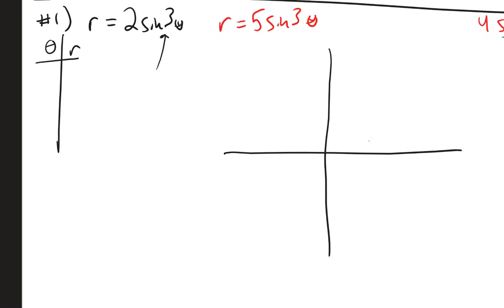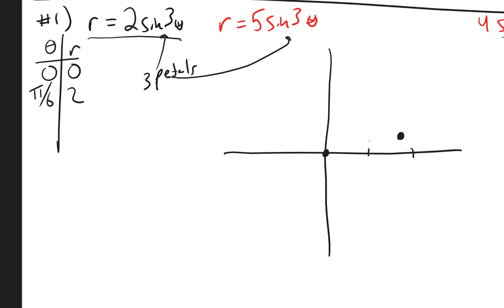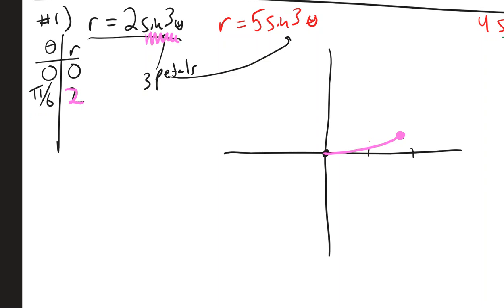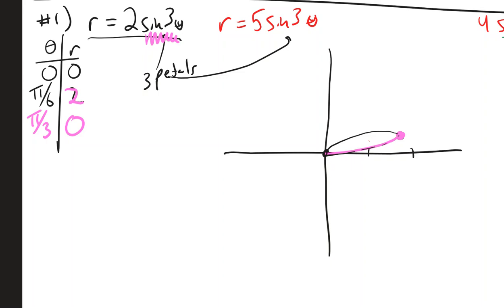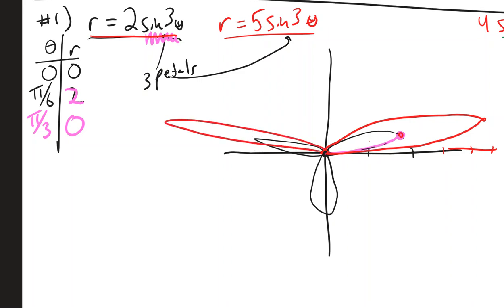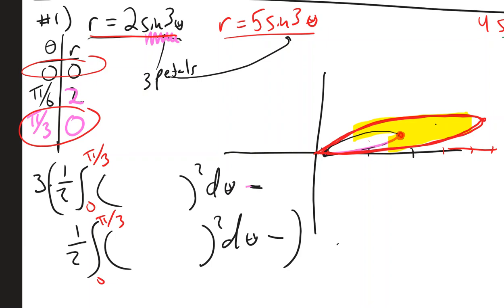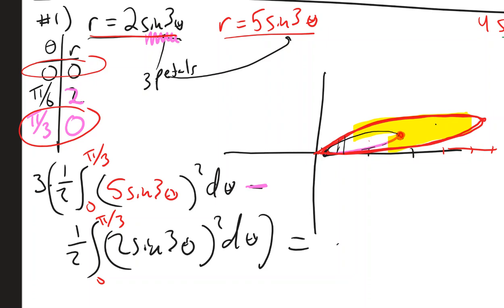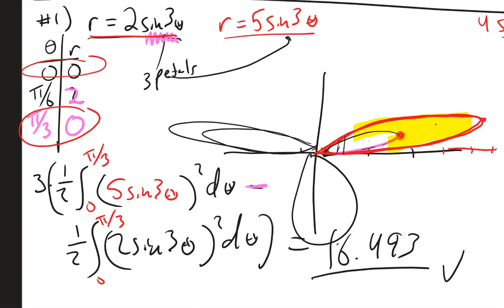CalBC Polar Review 1 last page #1